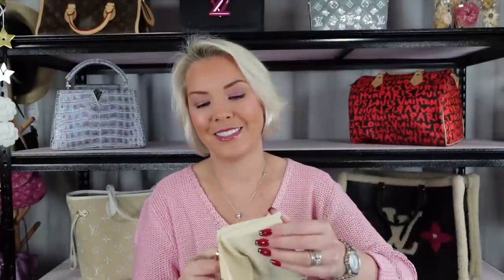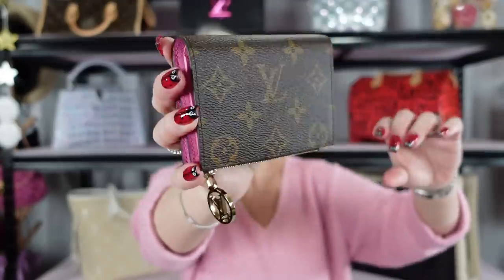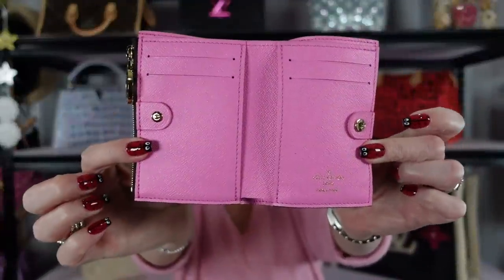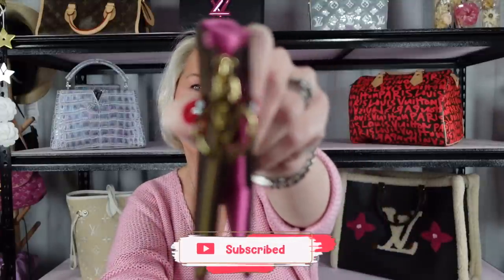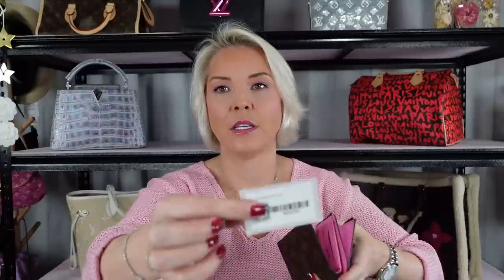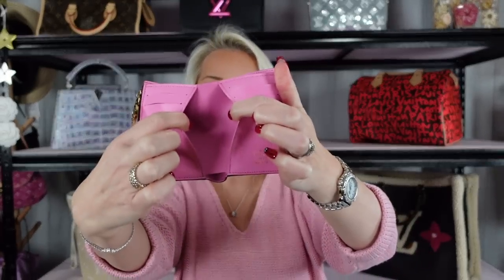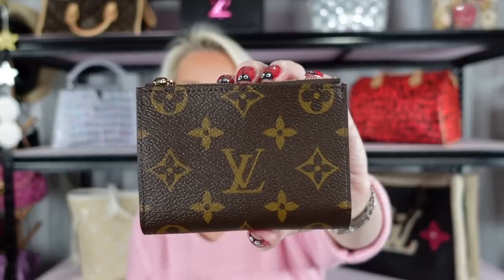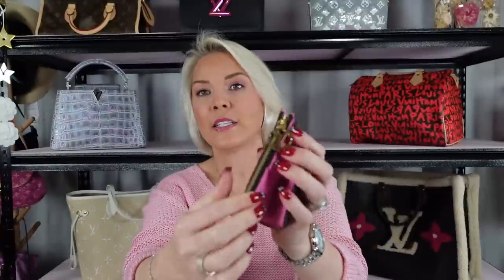The Louis Vuitton Lisa Wallet. Unboxing and Review!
Unboxing the new Louis Vuitton Lisa Wallet and reviewing it.

Please follow Peter Murdoch from the Louis Vuitton Sydney store to stay up to date with new collections on Instagram: lvpetermurdoch

Intro and Outro created by:
ArcSolutions